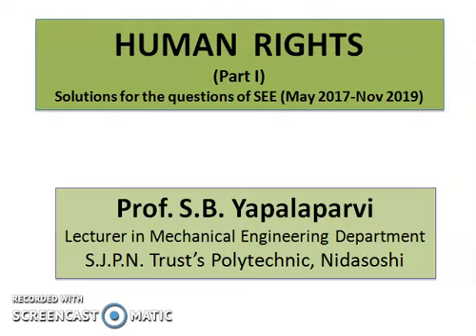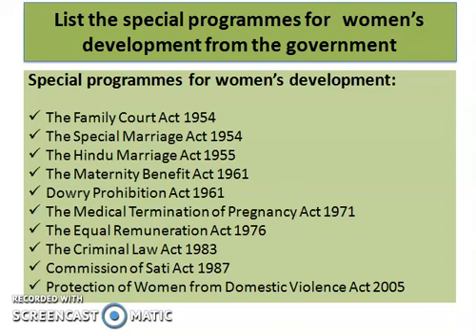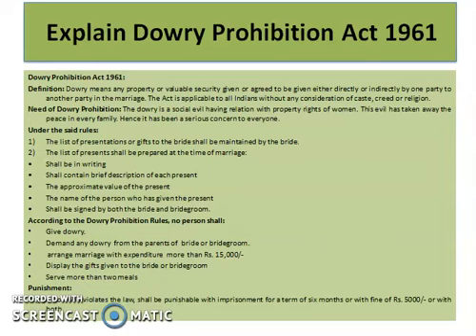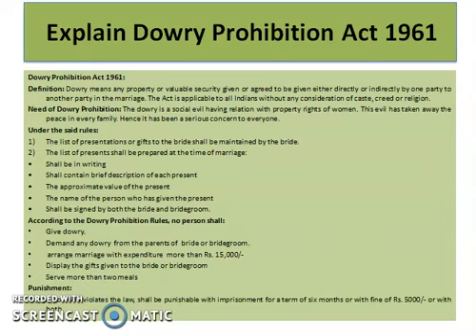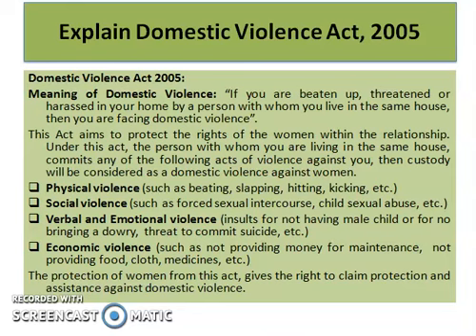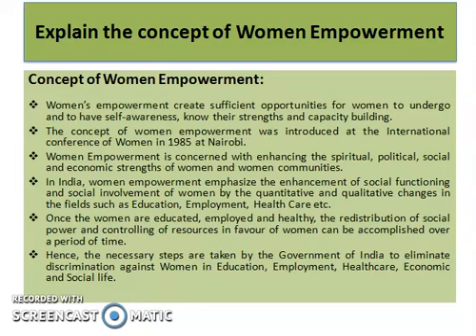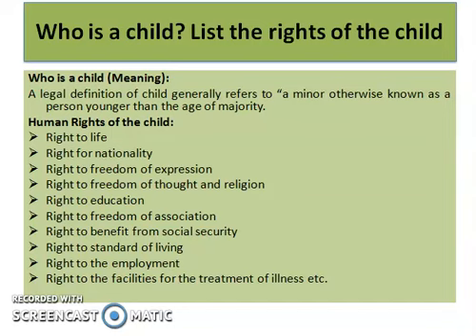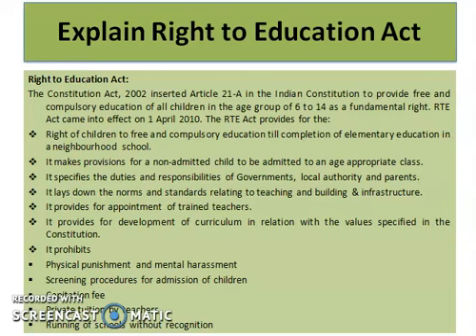Human Rights (Part- I)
The lecture includes international human rights, programs for women development, women empowerment, human rights of child and employee rights